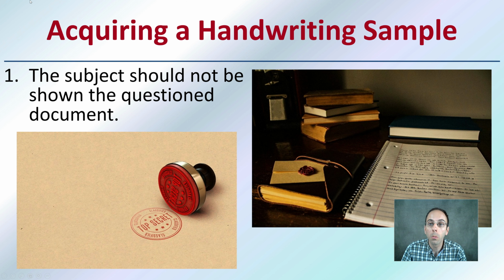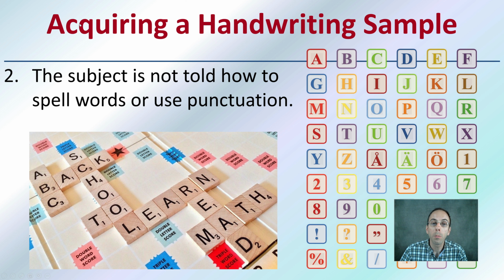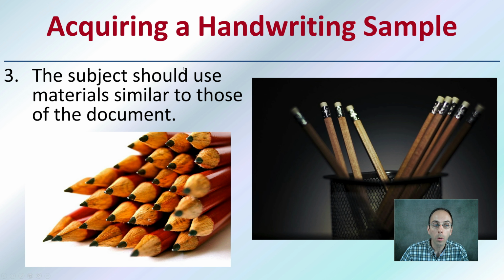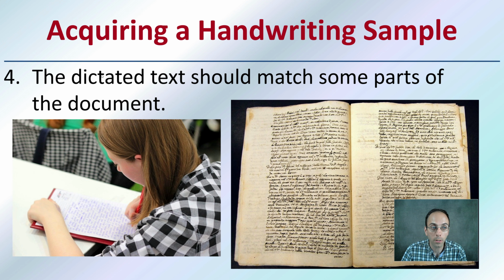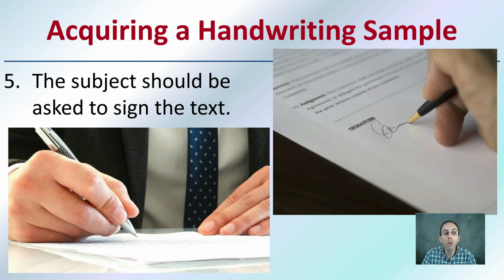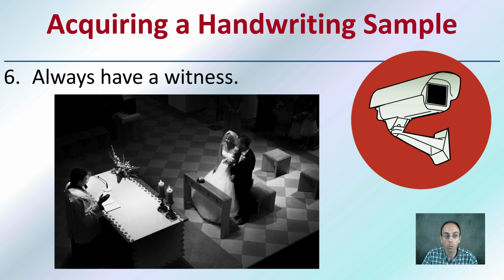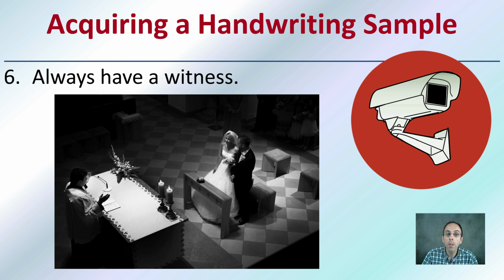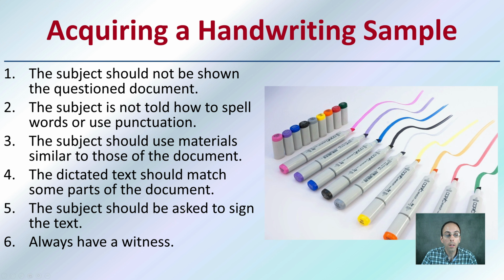Acquiring a Handwriting Sample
1. The subject should not be shown the questioned document.
2. The subject is not told how to spell words or use punctuation.
3. The subject should use materials similar to those of the document.
4. The dictated text should match some parts of the document.
5. The subject should be asked to sign the text.
6. Always have a witness.

*Due to the description character limit the full work cited for "Acquiring a Handwriting Sample" can be viewed